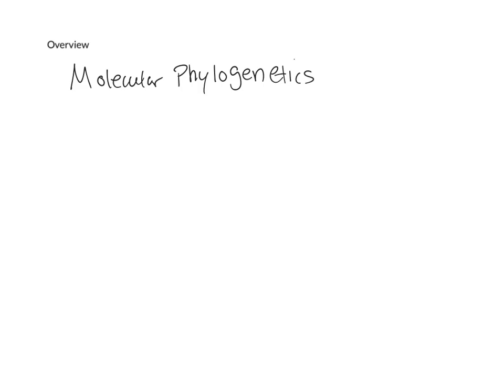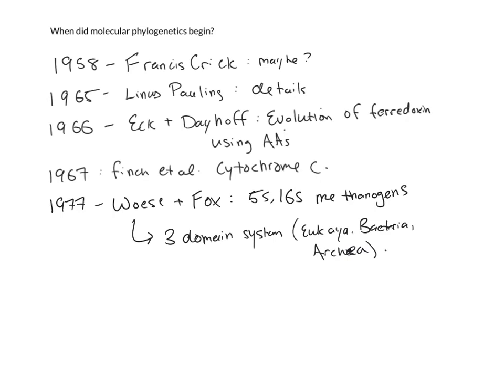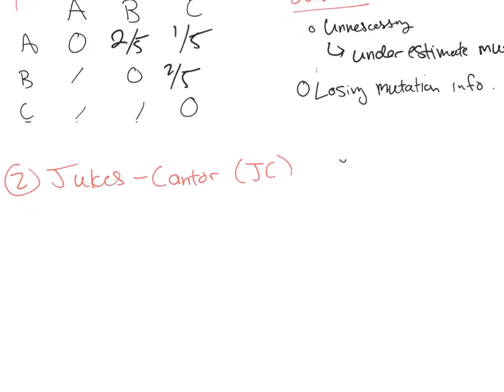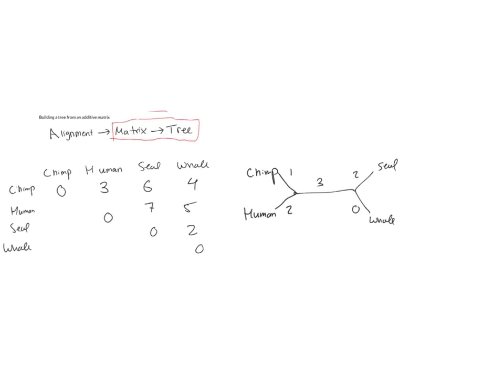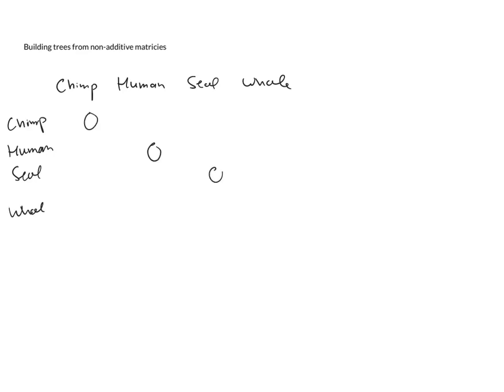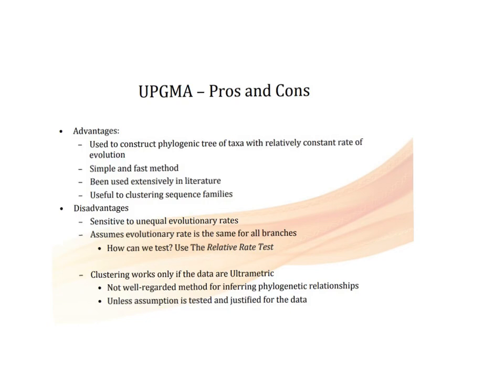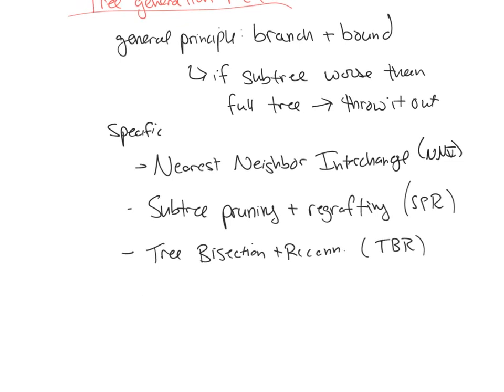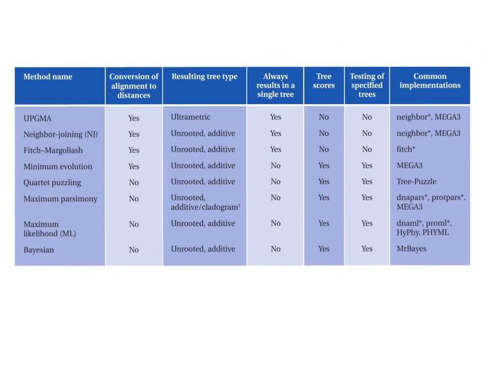Bioinformatics: Introduction to Molecular Phylogenetics and Tree Algorithms